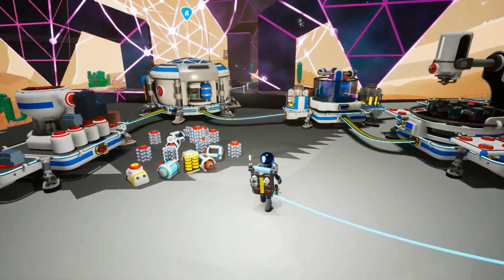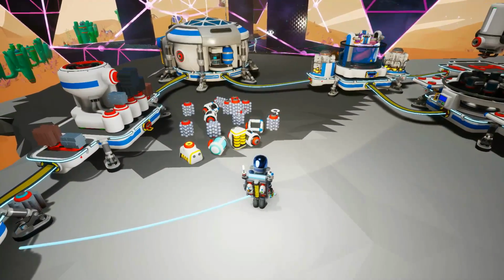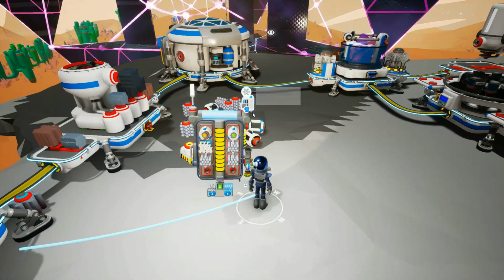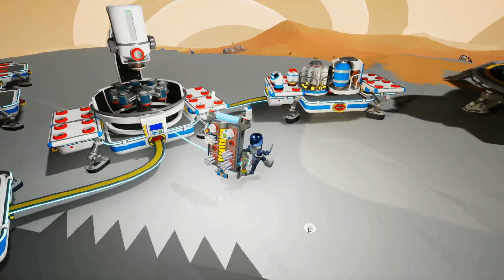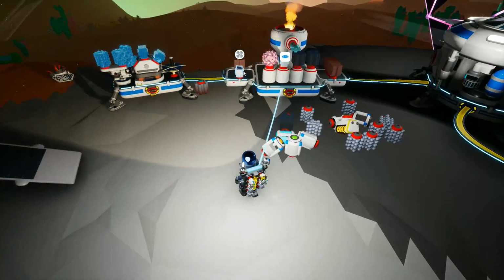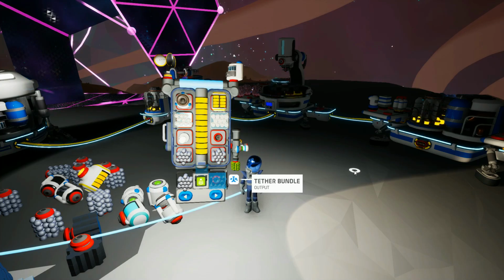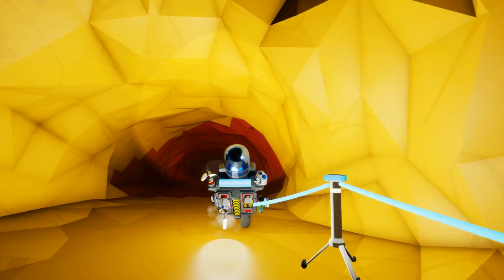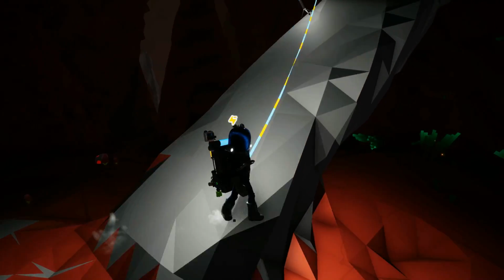Astroneer 38: Making The Full Journey Down Into Calidor's Core! Let's Play Full Release Gameplay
This is Astroneer brought to us by System Era Softworks.  In this episode there are things we must know before we are able to fully tackle the core of this planet, and mainly what this boils down to is being able to know what resource is required prior to ending up down there.  Now it's possible that we would be able guess, but as it turns out, that wouldn't have happened this go around..  Good thing we decided to dig our way down there!

Astroneer is a sandbox, exploration, crafting and survival game.  The game sets itself apart by putting you in a solar system that is completely open for exploration, colonization, and research!  While there isn't any combat in the game there are many environmental hazards that must be overcome.

Many possible solutions and strategies are able to be used in Astroneer.  For example when trying to maintain O2 in your suit you can use tethers to tie your O2 line to your base.  You could also use filters to scrub your O2 tank out, or you could extend your O2 tank making it 3 or 4 times larger.  In the end all the choices of where to go and what to do are up to you.  Ready to explore with me?

Let's Play Astroneer Full Release Gameplay